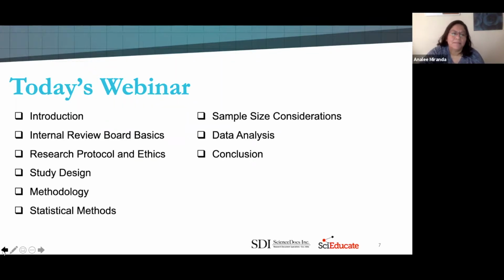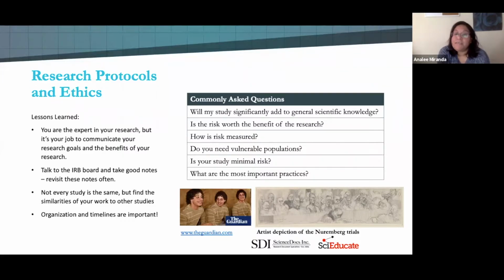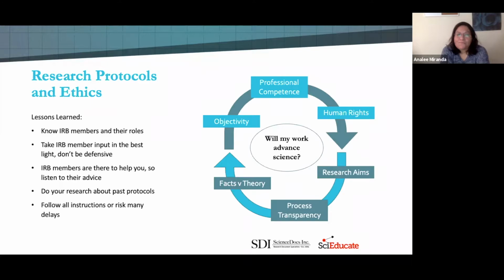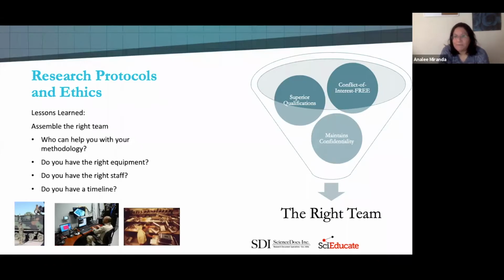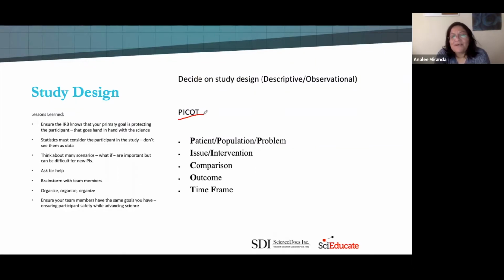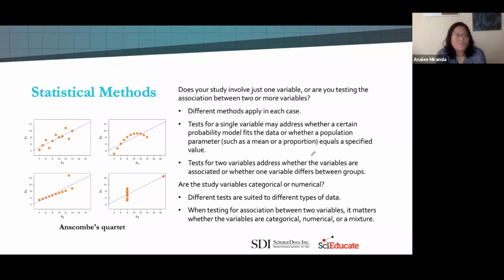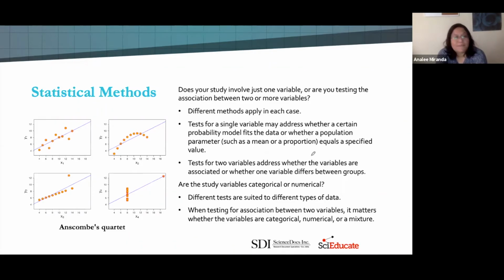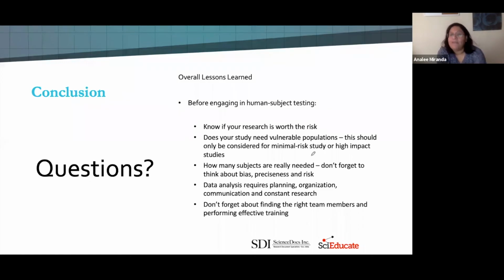Lessons Learned: Statistical Analysis for IRB Protocols featuring Dr. Analee Miranda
What do you do when you’re an experienced principal investigator, but a novice statistician for IRB studies? Preparing a protocol for an IRB is not only challenging but has far-reaching consequences. Tune in to find out how performing statistical analysis for an IRB study is a vital component of any protocol.

Dr. Analee Miranda – Researcher, Educator and Consultant.

Dr. Miranda has over a ten years’ experience working on developing technological solutions for the Department of Defense. In collaboration with the Air Force Research Lab, Dr. Miranda developed a patented biometric technology that uses static UHF/VHF radar scattering measurements, dosimetry estimates and anthropologic measurements to uniquely identify individuals. She also consults on grant writing, IRB protocol development, educational research and scientific editing projects.

ScienceDocs is a U.S. based, comprehensive scientific and medical research support provider that has been leading the industry since 2004.  Their core services include:

- SBIR Grant Writing and Startup Support
- Academic Grant Proposal Writing and Editing
- Scientific and Medical Research Article Editing
- Statistical and Study Design Consultation
- English Language Translation

ScienceDocs work with individual researchers, groups, publishers, universities, businesses and governmental agencies around the world with content in all physical, biological and social science disciplines. Their staff consists of over 150 seasoned PhD-level/veteran editors, writers and grant consultants, startup experts, biostatisticians and epidemiologists, as well as an extensive in-house and contracted translation staff exceeding 1500 specialized translators into and out of English and all major languages. ScienceDocs are, in essence, your peers…they understand your needs and are here to help you.

Chapters
0:00 Introduction
6:10 Research Protocols & Ethics
21:05 Study Design
35:35 Statistical Methods
41:50 Sample Size Consideration
43:40 Data Analysis
45:41 Questions